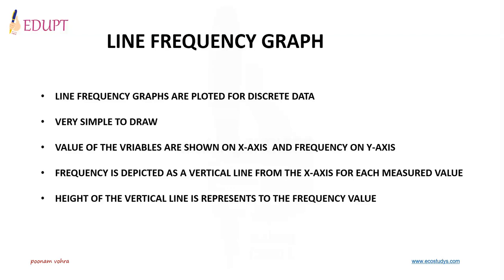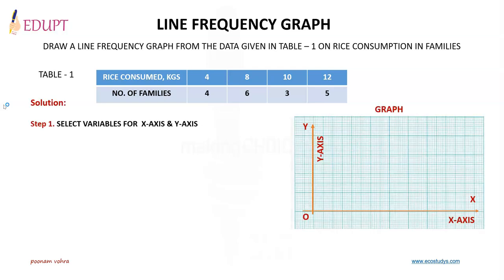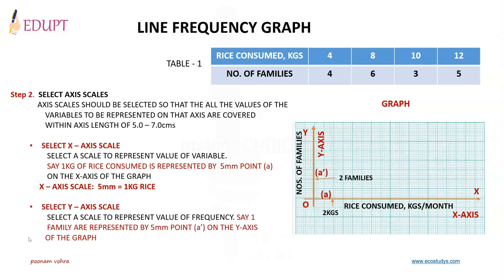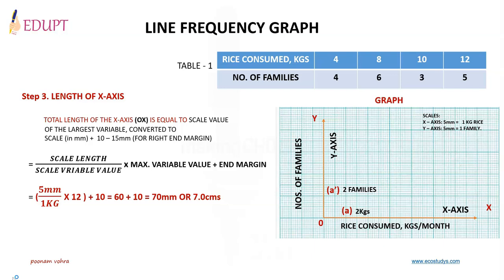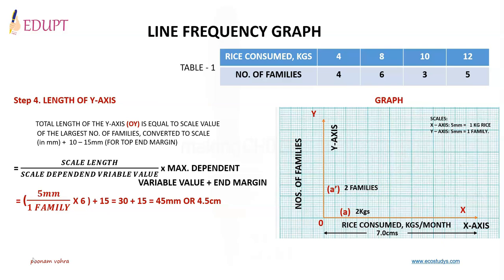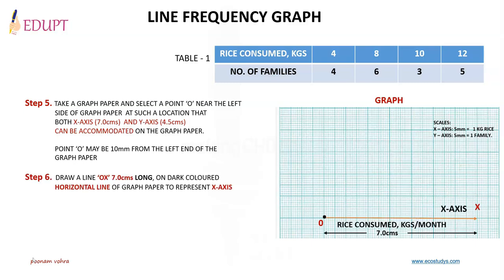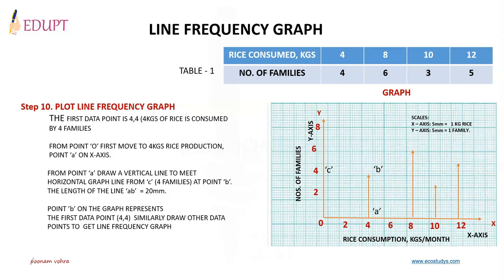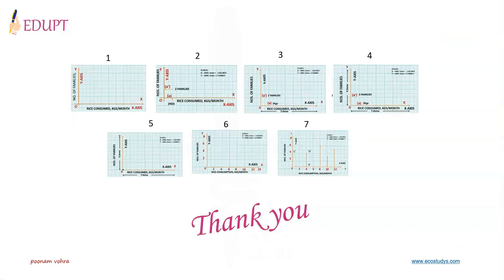Line Frequency Graph - without kink 8:32 min in Statistics for CBSE Exams | Class 11 Lecture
Welcome to our comprehensive Class 11 Statistics series! In this engaging video, we dive into the intriguing concept of Line Frequency Graphs Without Kink, an essential tool for accurately visualizing data trends, crucial for excelling in CBSE Board examinations . Join us as we break down the process of constructing these graphs step by step, offering valuable insights into clear and effective data representation, vital for mastering Statistics and acing your exams. Ready to strengthen your graphing skills and excel in your academic journey?"